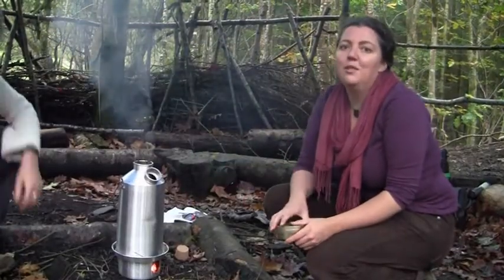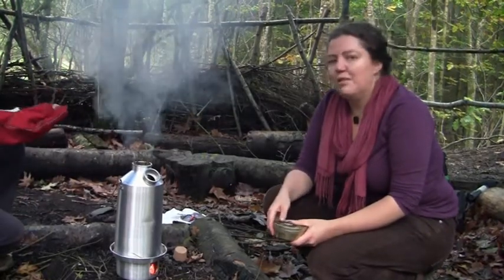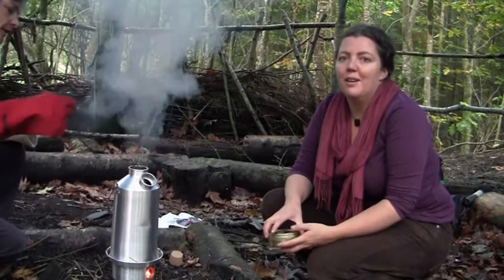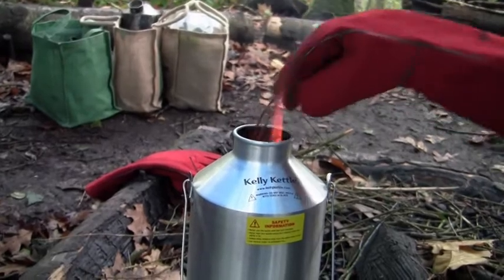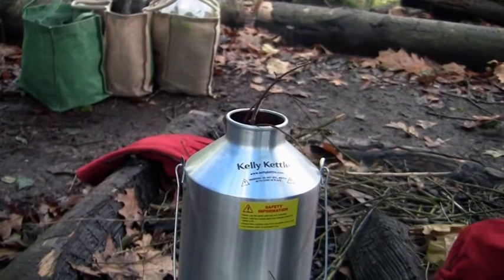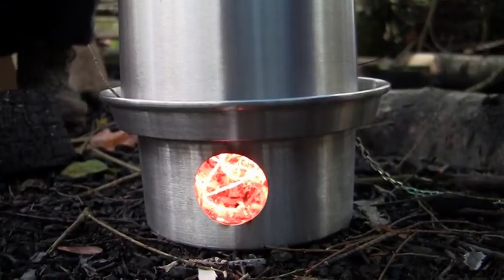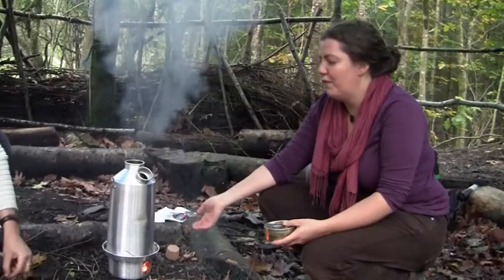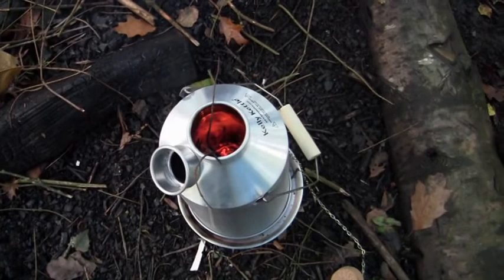Coed Lleol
Being out in the woods - good for the mind, body and soul. Kelly Kettle - just a few twigs and presto, boiling water.